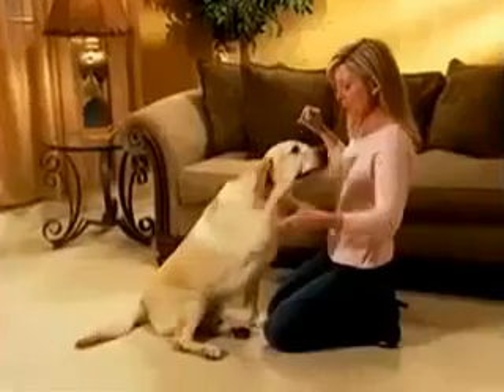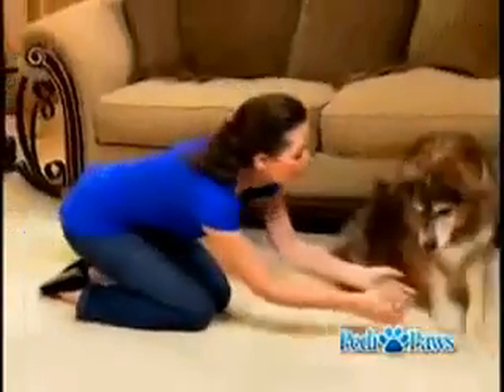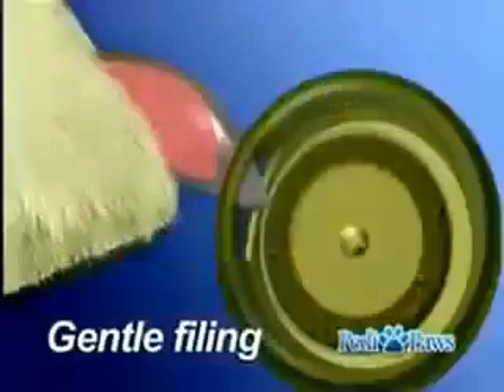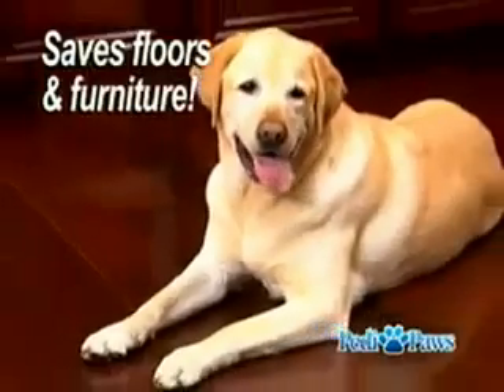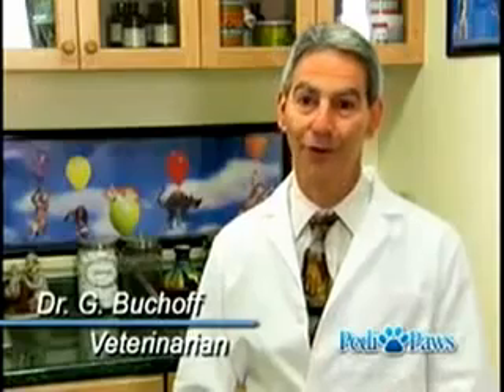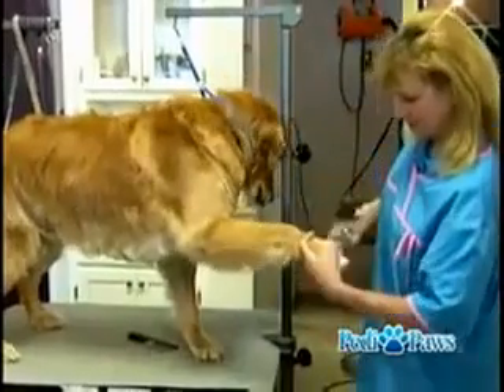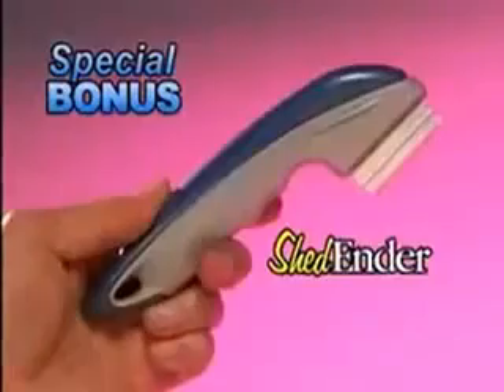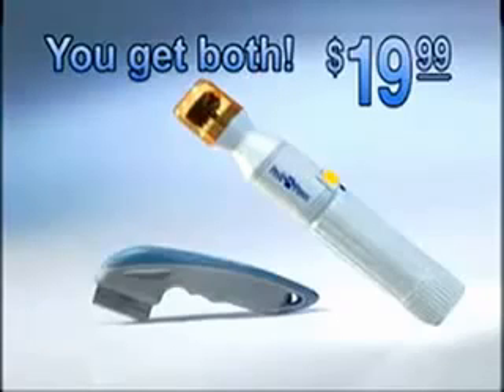Pedi Paws Commercial - As Seen On TV - YouTube